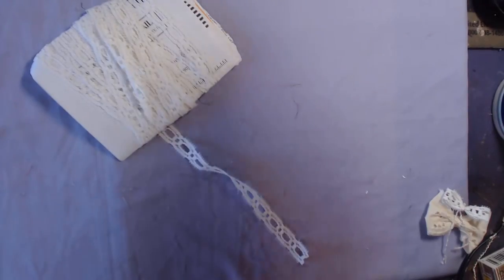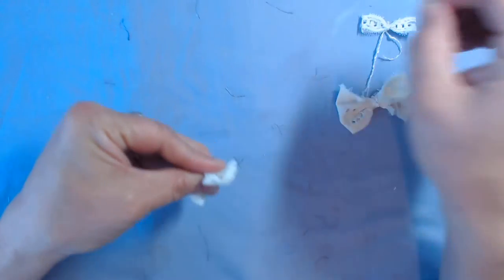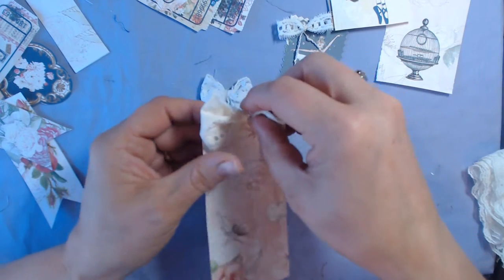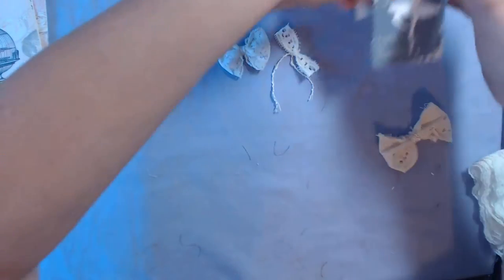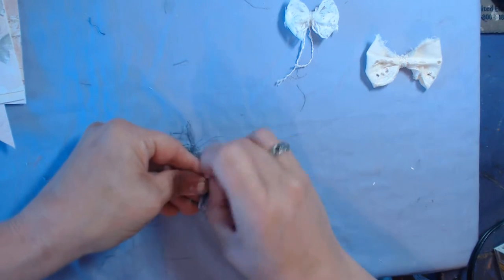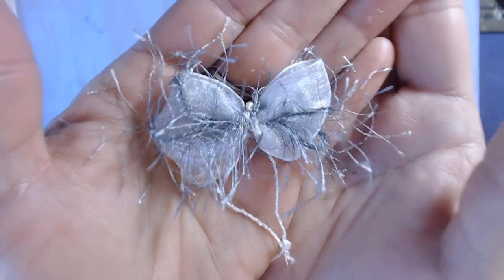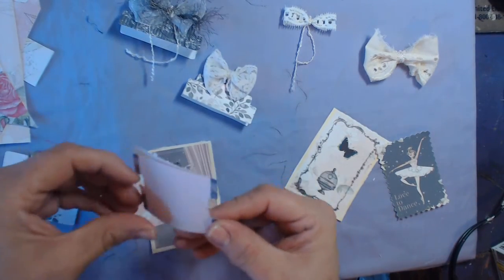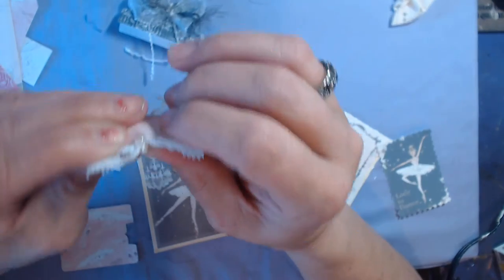Artzology Craft with me #2 Making bows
Etsy Store